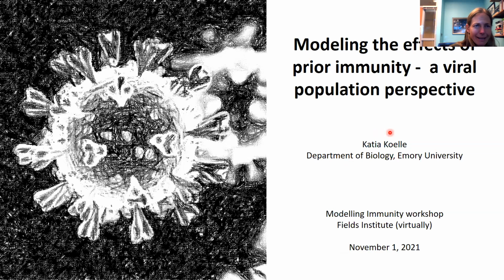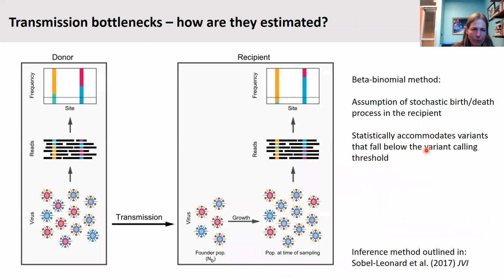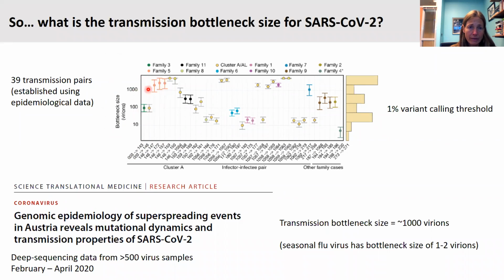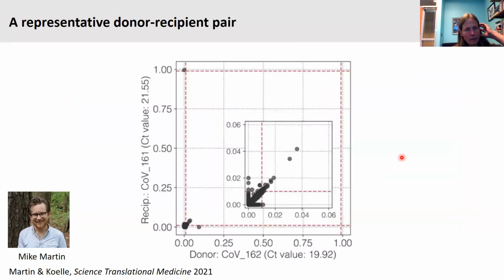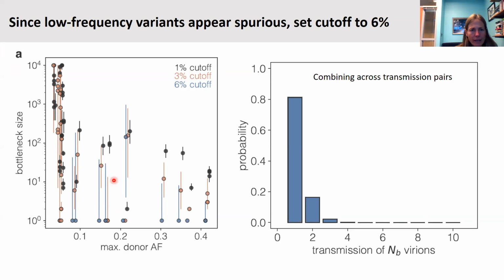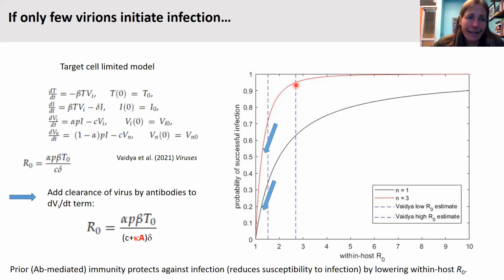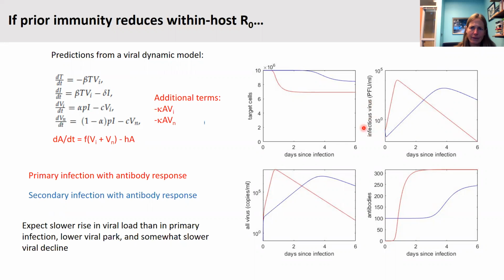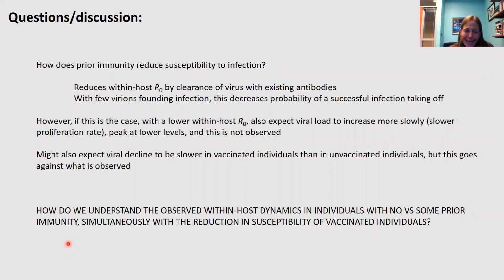Modeling the effects of prior immunity - a viral population perspective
Katia Koelle, Emory University
November 1, 2021